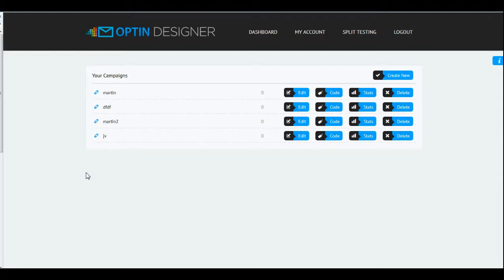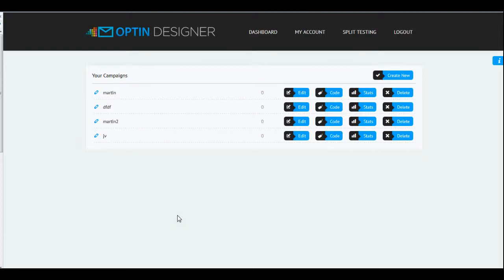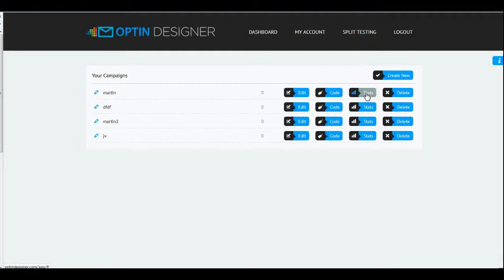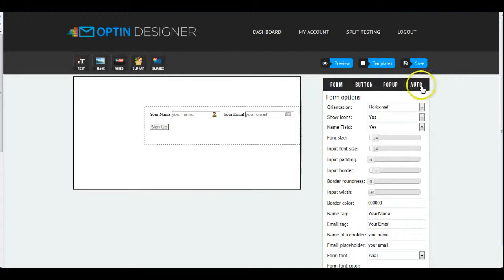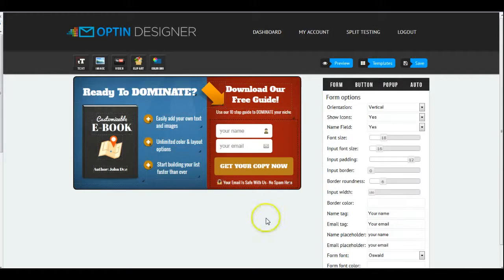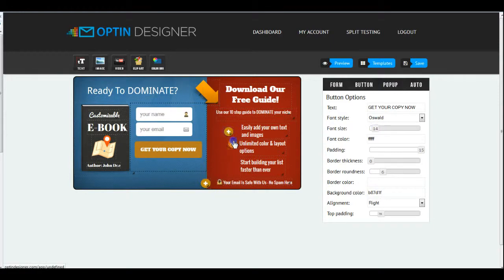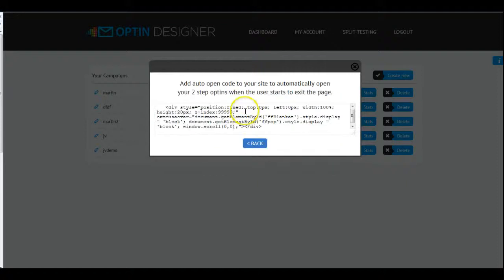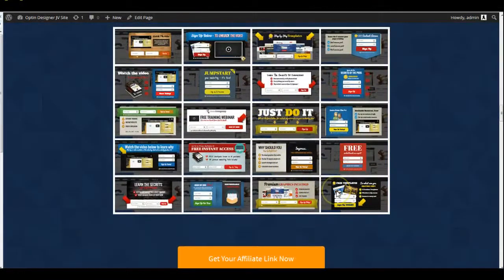Optin Designer Review - Get $16K BONUS & BIG OFF